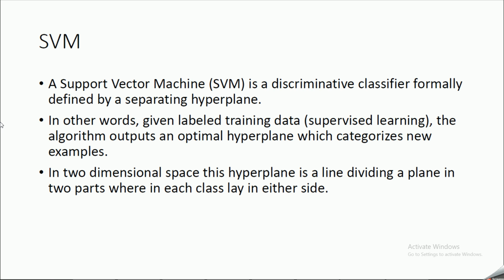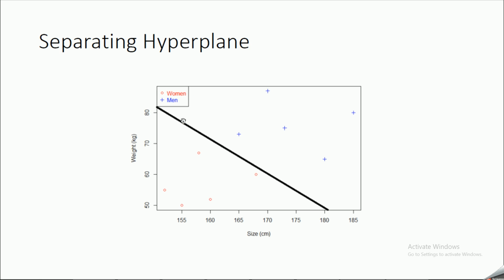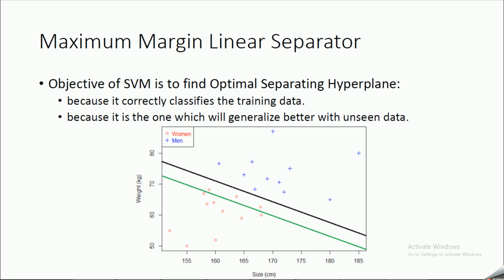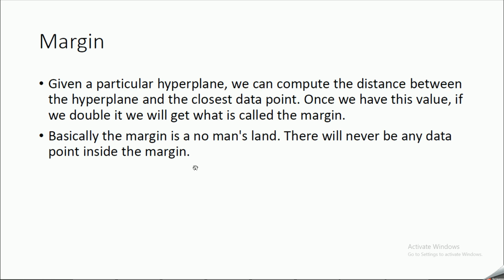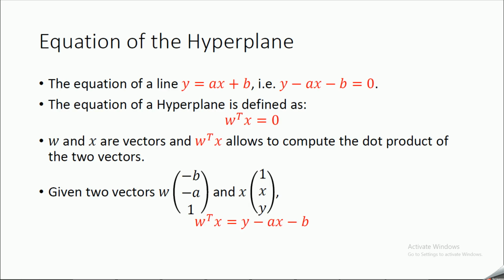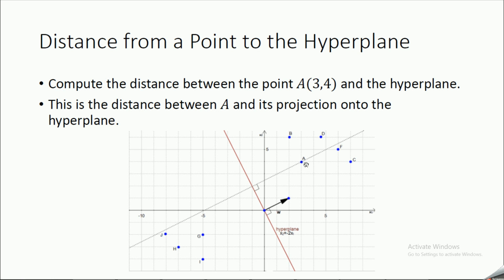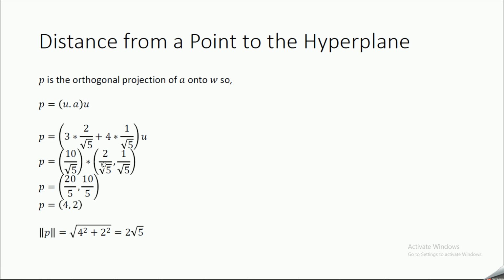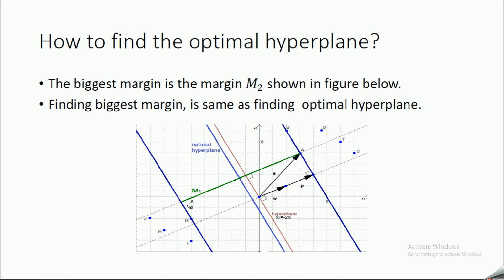SVM and Maximum Margin Linear Separators